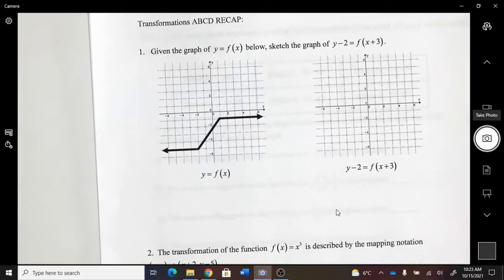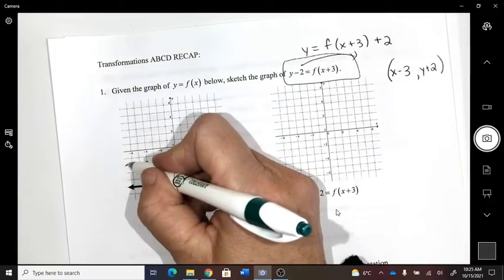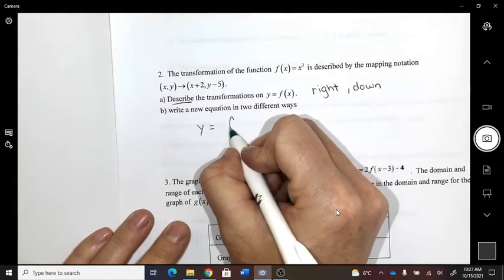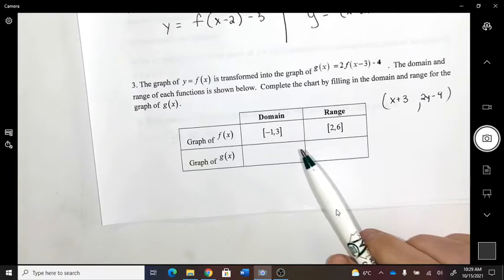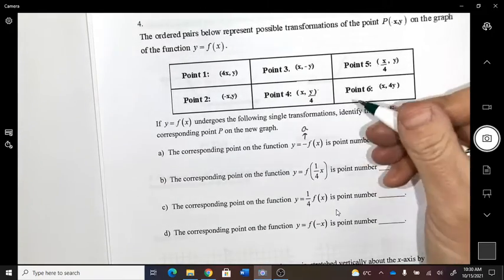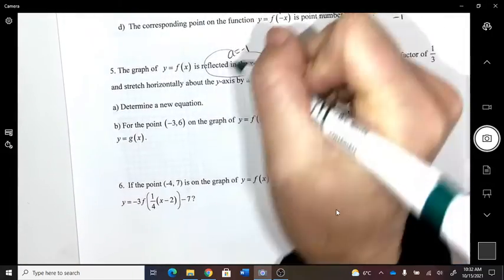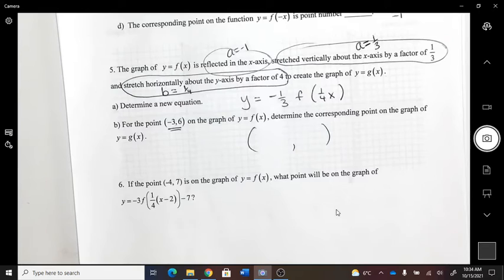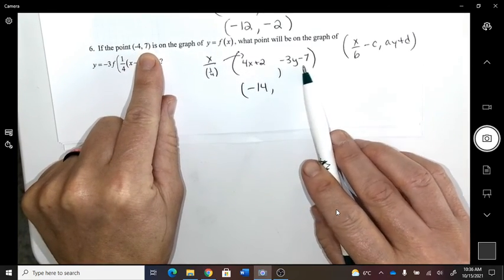practicing abcd part 1